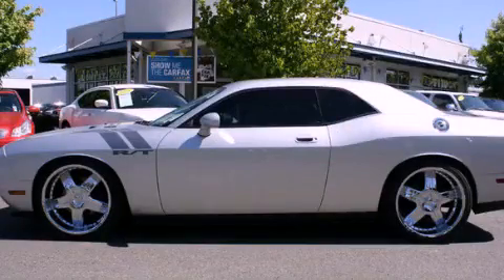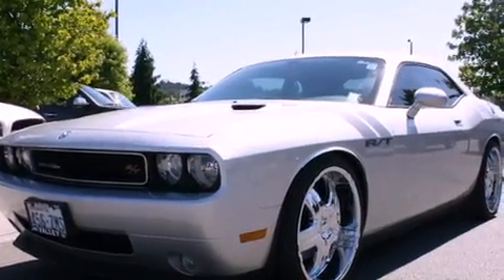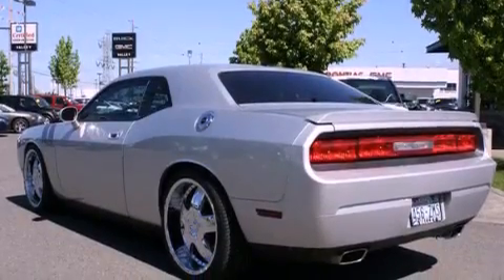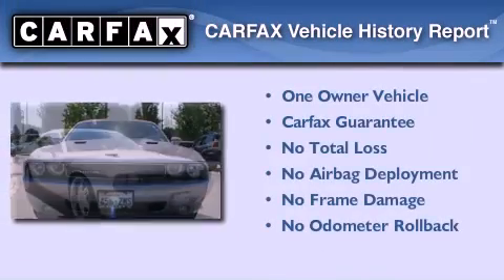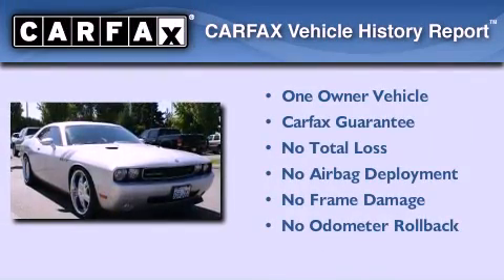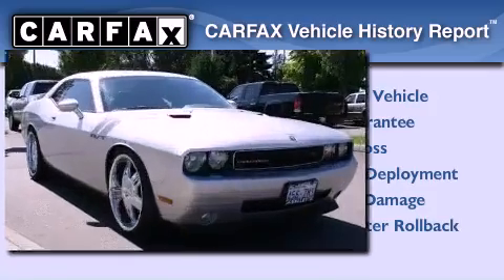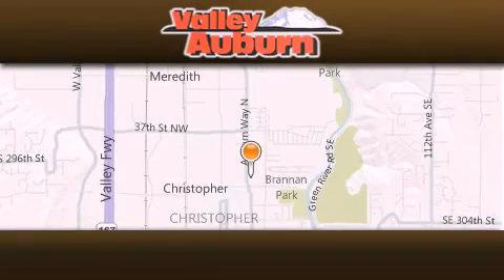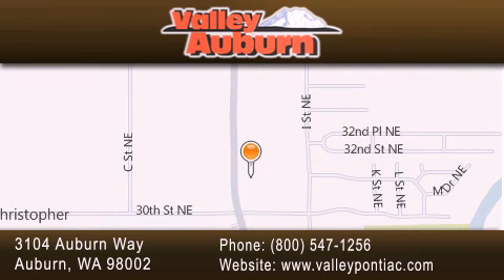2010 Dodge Challenger Auburn WA 98002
Year : 2010
 Make : Dodge
 Model : Challenger
 Engine : 5.7L V8
 Trans . : Automatic
 Exterior : Silver
 Miles : 20,133
 Interior : Black
 Valley Pontiac Buick GMC
 3104 Auburn Way
 Auburn , WA 98002
 2010 Dodge Challenger Auburn WA